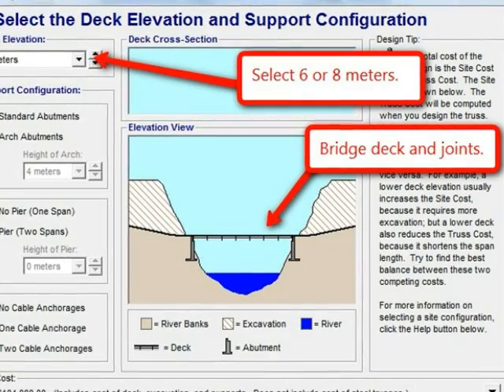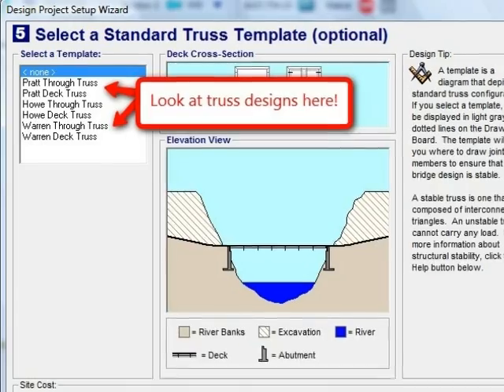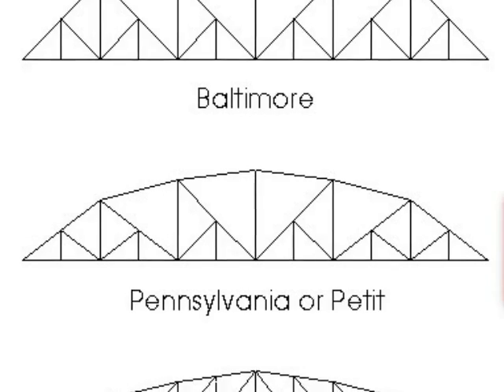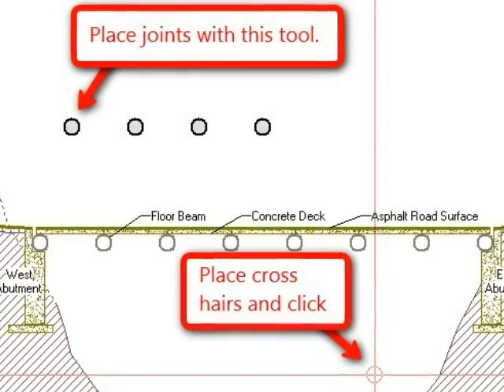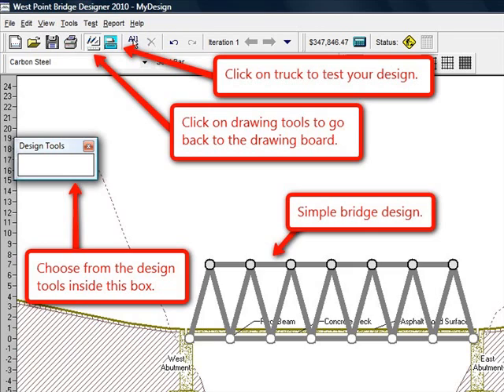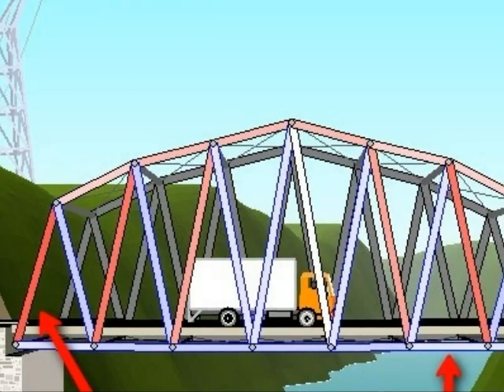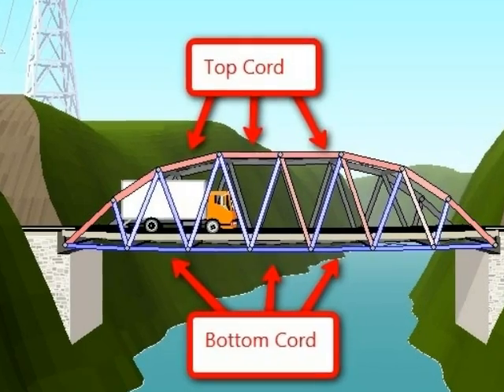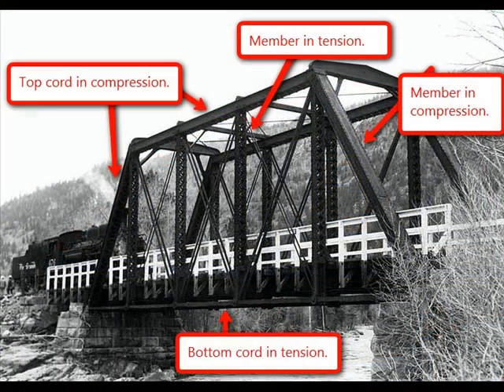eweektrusspart1_1.wmv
Design and build a pasta bridge or wooden truss for the UVM e-week engineering competition.  part one